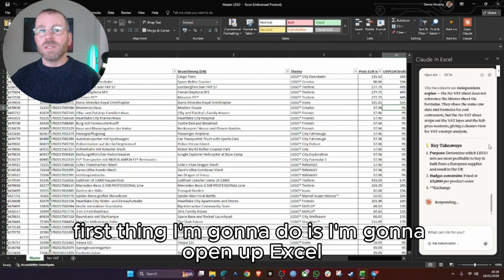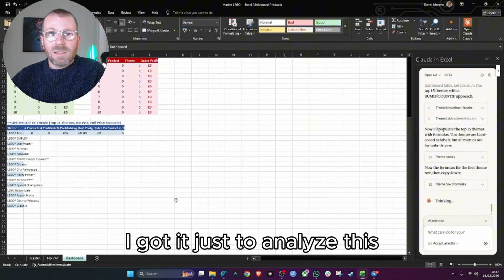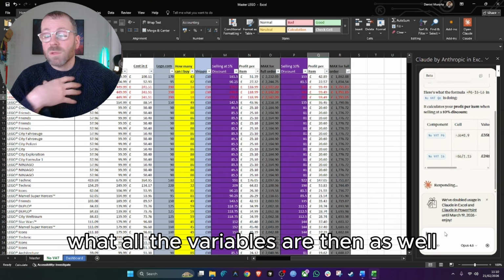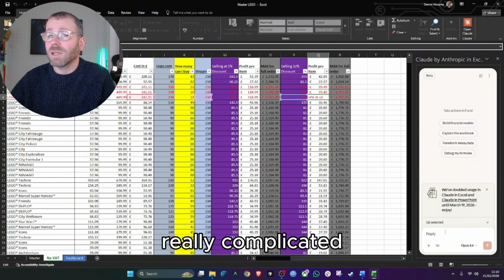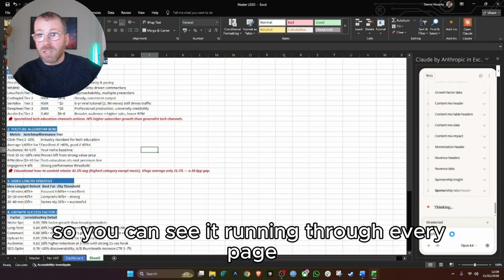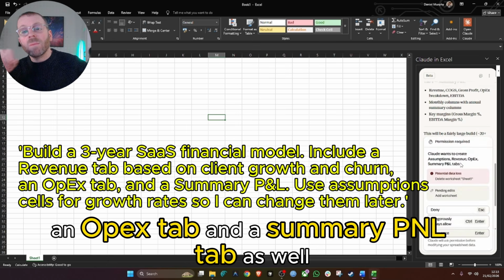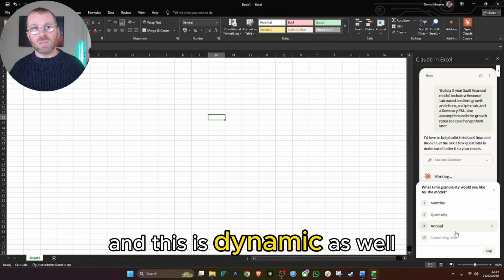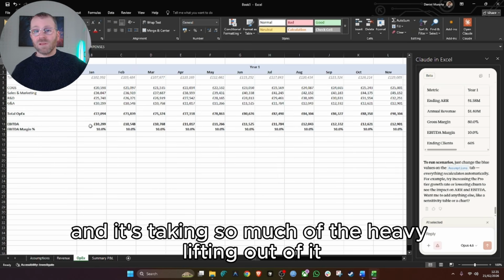The End of Manual Spreadsheets: Claude Code for Excel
Stop Wasting Hours on Excel: Meet Claude Code! 🚀

Think you know Excel? Think again! In this video, I show you how the new Claude Code add-on from Anthropic is a total game-changer.

Forget manually writing complex formulas or struggling to understand someone else's messy spreadsheets. Claude Code lives right inside Excel, and it can:

Build 3-Year Financial Models from a Single Prompt: Watch as I create a full SaaS model, complete with revenue, OpEx, and P&L tabs—all with just one sentence!

Explain & Debug Complex Formulas: No more scratching your head over long, nested formulas. Claude explains them in plain English.

Instant Dashboard Creation: See how Claude transforms raw data into a dynamic, live dashboard in seconds.

Extract Data from PDFs: Skip the copy-pasting! I’ll show you how to pull data directly from a PDF and organise it perfectly in your sheet.

Whether you're an Excel expert or just getting started, Claude Code will save you years of work. Watch now to see it in action!

As always, I'm Dan Murph,y and this is TalkTechToMe